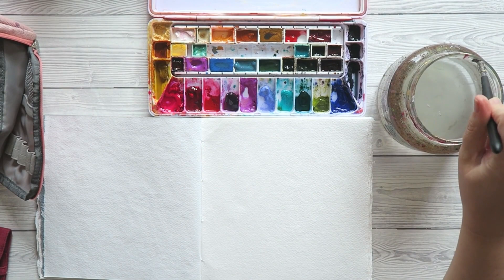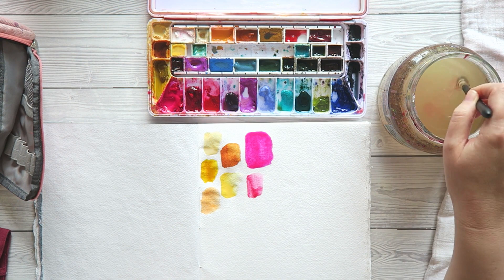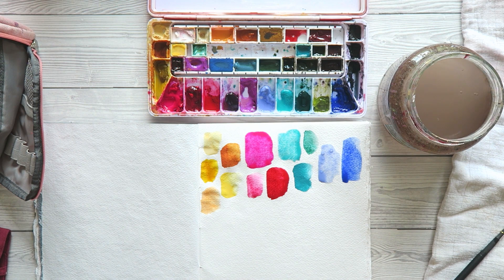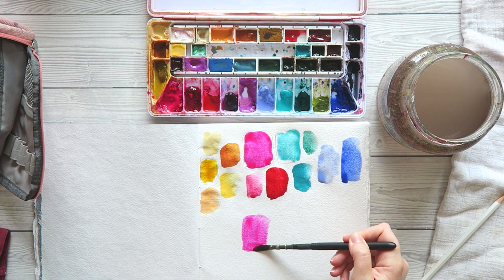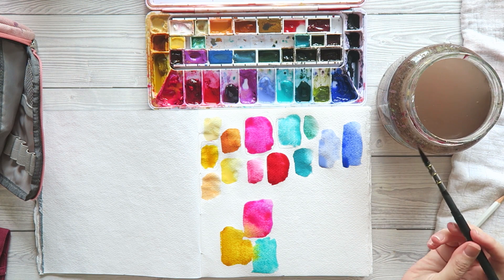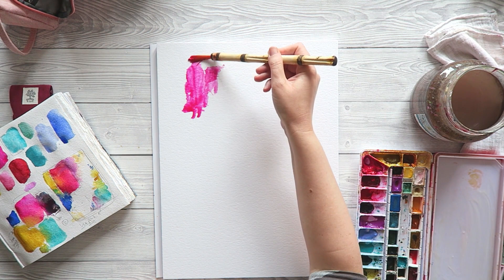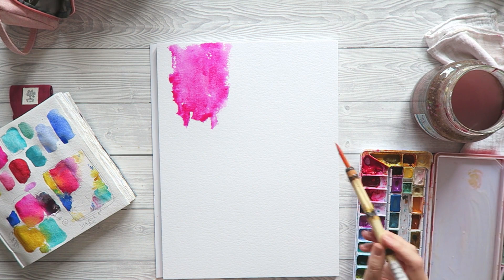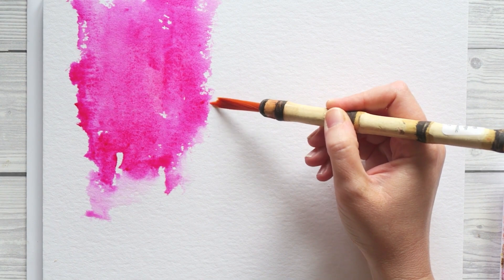Watercolor Colorful Abstract- Beginner Friendly Too!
Hey everyone! In today's video I'm sharing the process of creating a lovely colorful abstract that can be a part of your interior design scheme, enjoy!

Tracy Lebenzon Handmade brushes-
Wangi Orange Synthetic 55$
Tracy offers flat rate international shipping.

Canon G7X
photo-